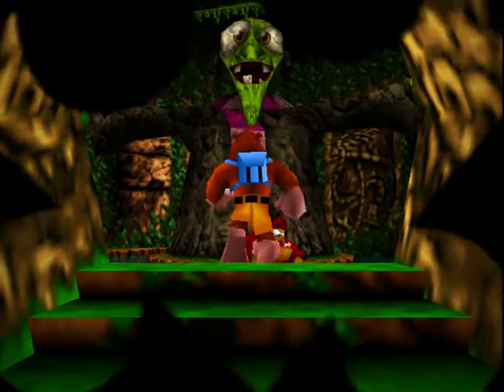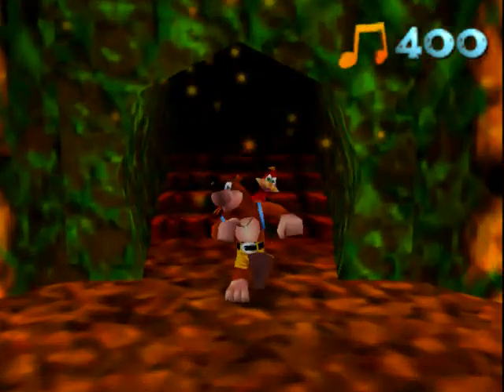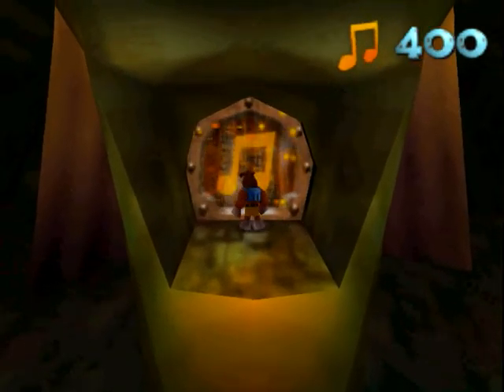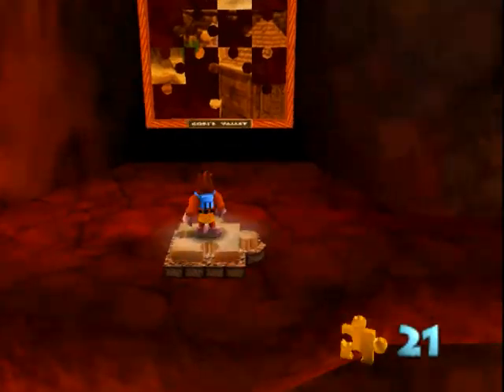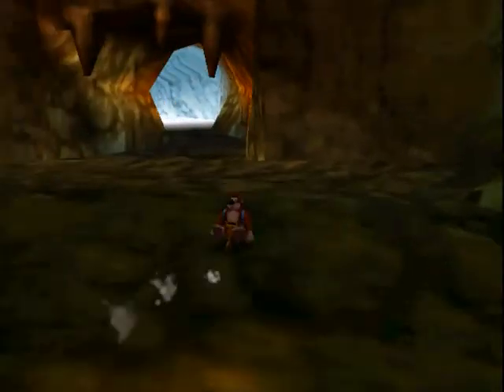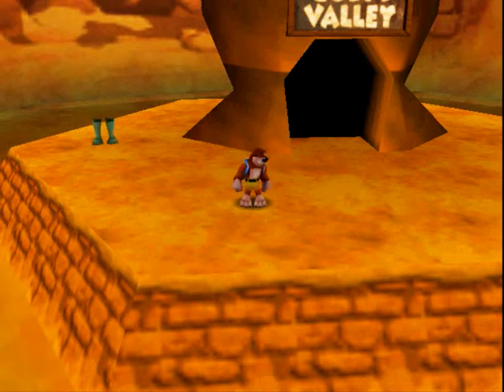Let's Play Banjo Kazooie (Part 13) - Next time Hot or Cold?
ATTENTION!!! Comment this video below on do you want Hot Desert or Cold Land, that means "Gobi's Valley" or "Freezeezy Peak". The one you chose will be the world for next week! The second one will be a week after the first one!